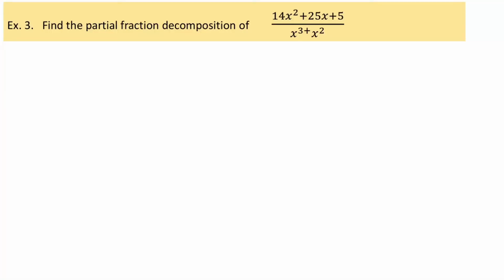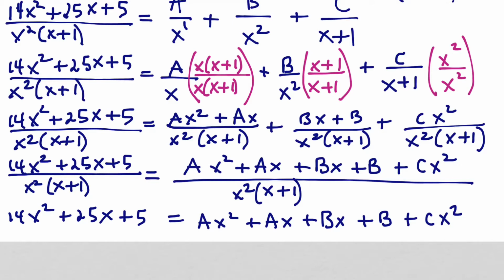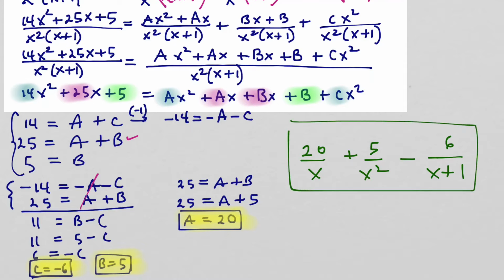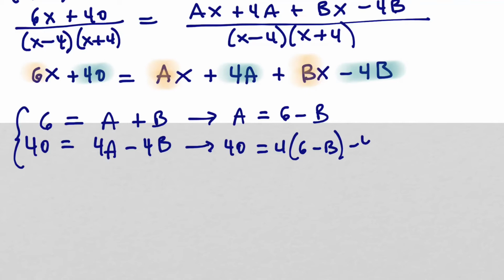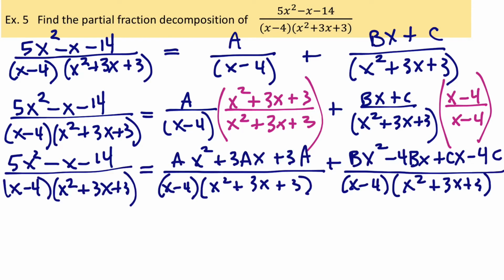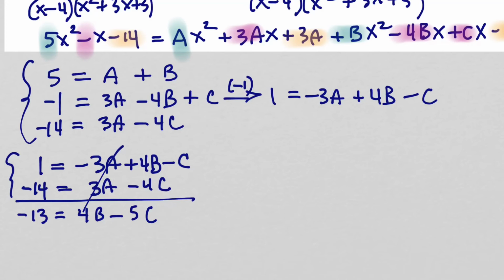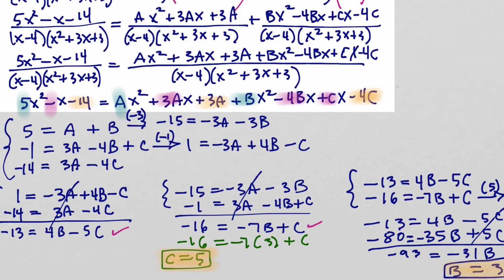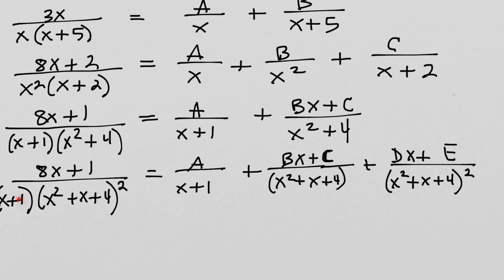PreCalculus 8.6 Partial Fraction Decomposition Part II